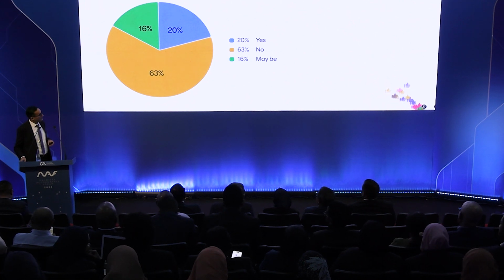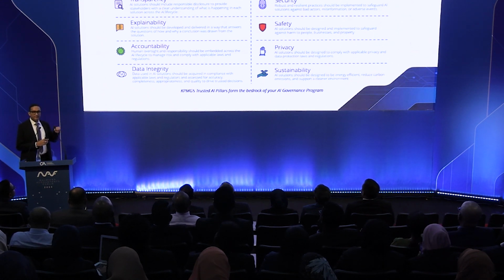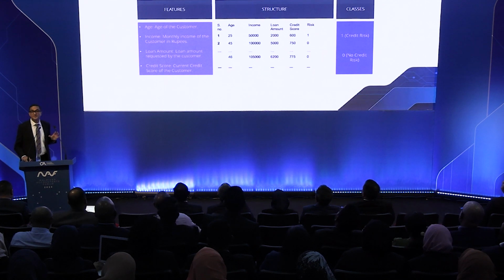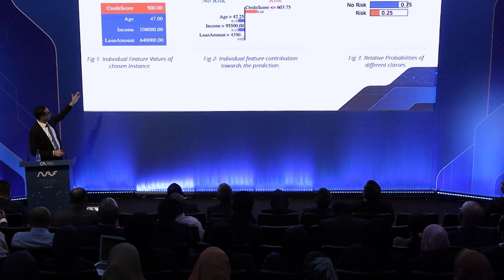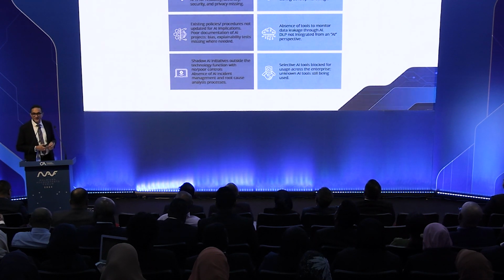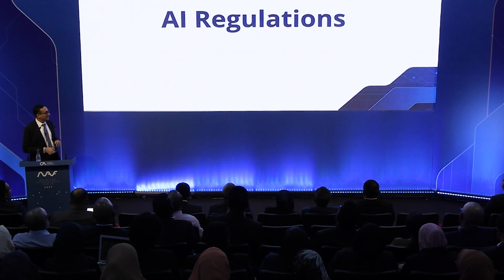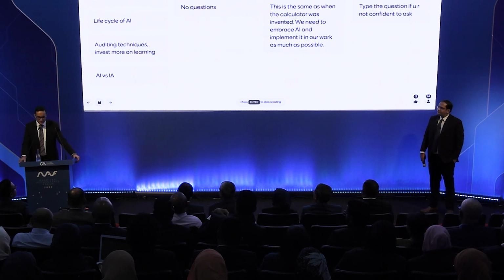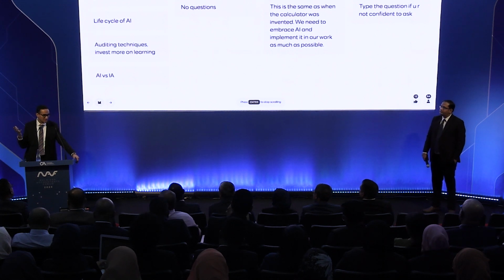MAF2024-Artificial Intelligence: Implications on Audit by Mr. Rahul Singhal and Mr. Anubhav Bhargava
Maldives Accountants Forum 2024
Topic: Artificial Intelligence - Implications on audit
Speakers: Mr. Rahul Singhal, Senior Partner and Co-Head, Cyber Assurance, KPMG India
Mr. Anubhav Bhargava, Director, Cyber Assurance, KPMG India